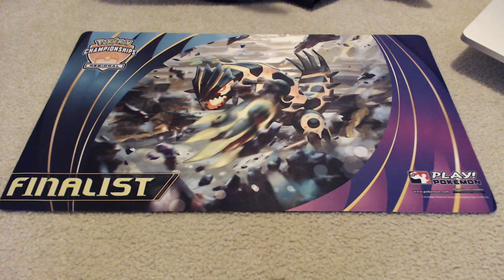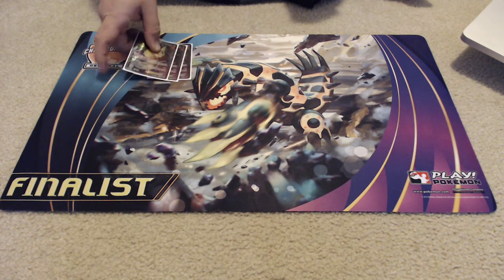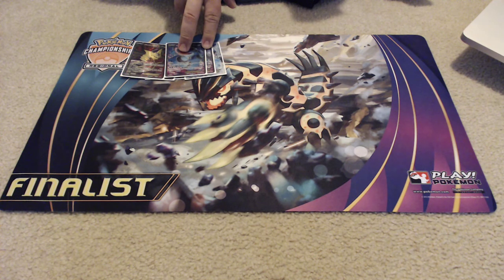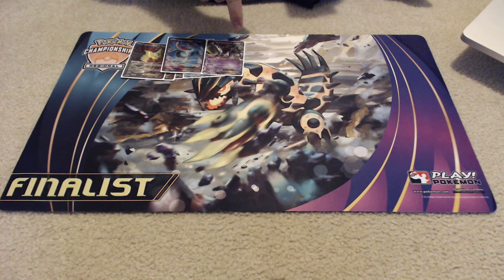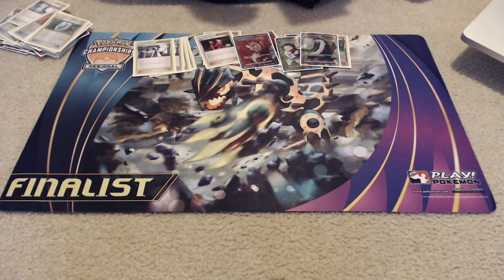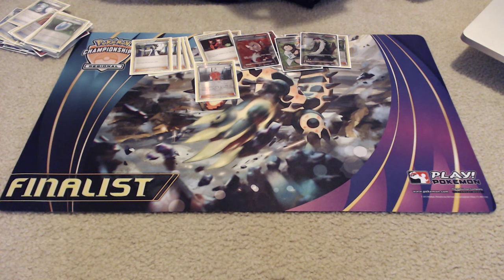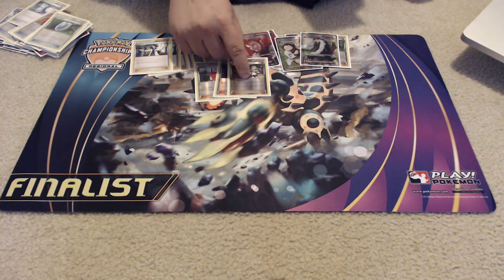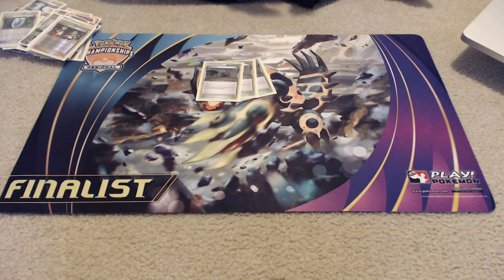Pokemon TCG Standard Deck Profile- Seismitoad/Giratina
We dig into Jr's Standard deck profile of Seismitoad/Giratina.